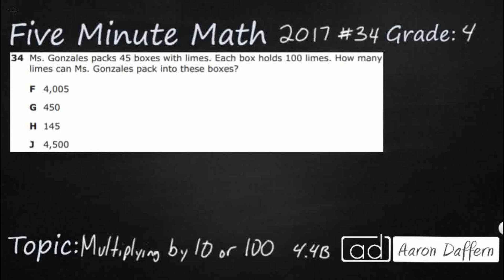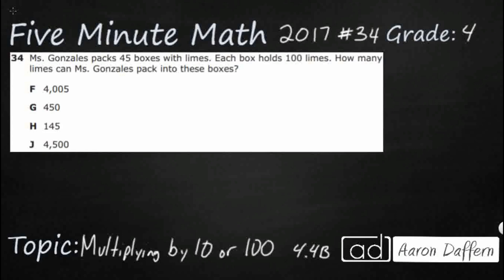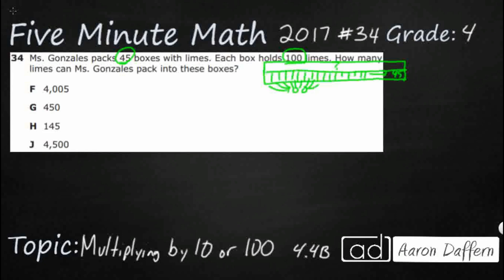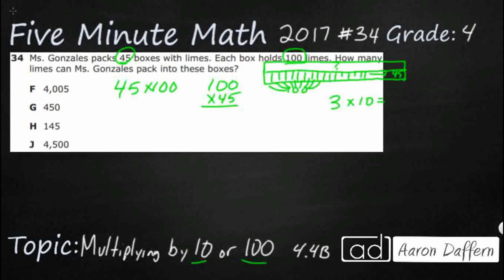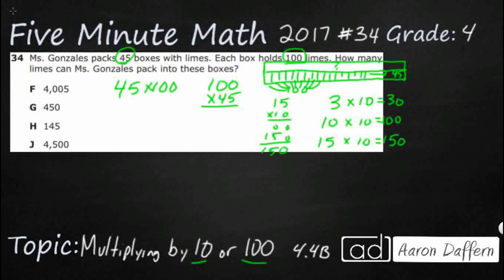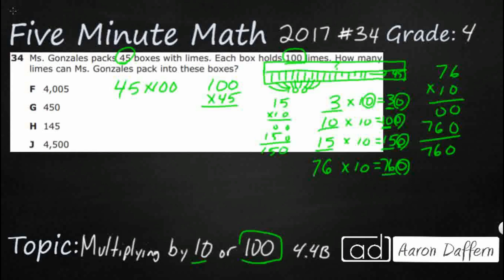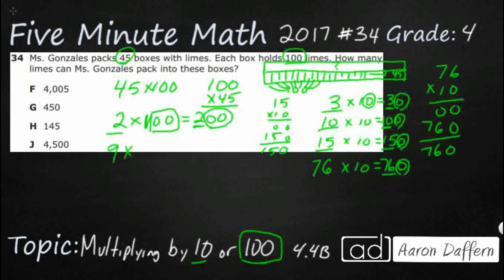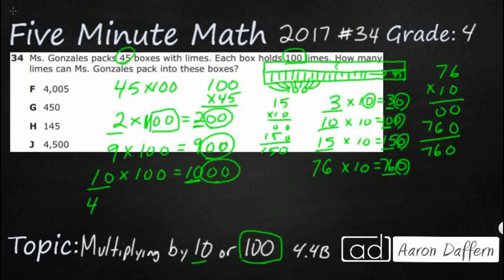4th Grade STAAR Practice Multiplying by 10 or 100 (4.4B - #2)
Practice determining products of a number and 10 or 100 using properties of operations and place value understandings with a test item from the 2017 released STAAR test (#34 - 4.4B).